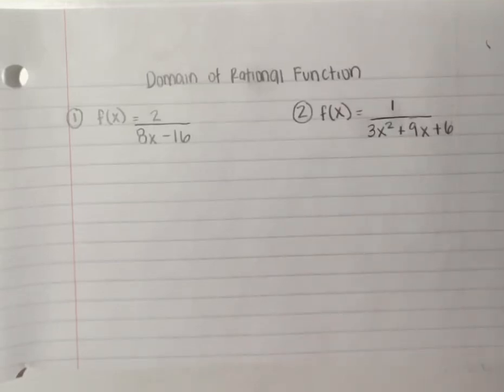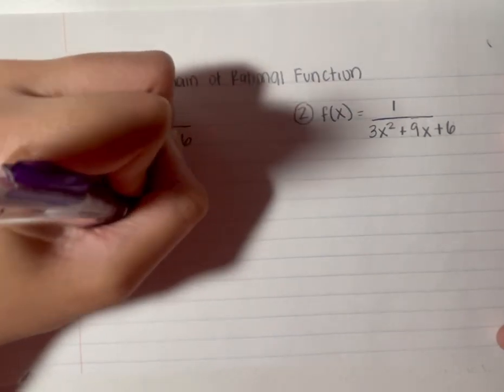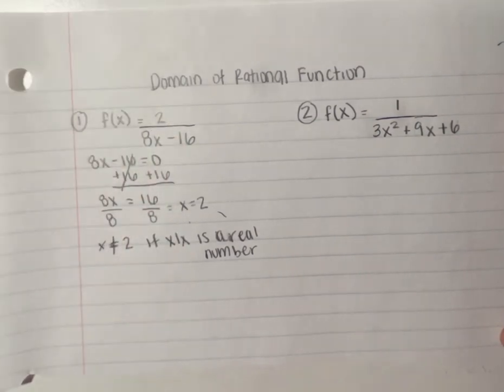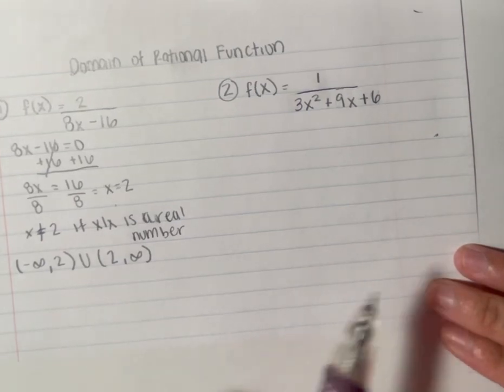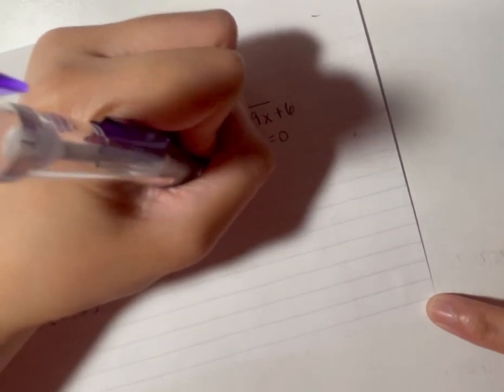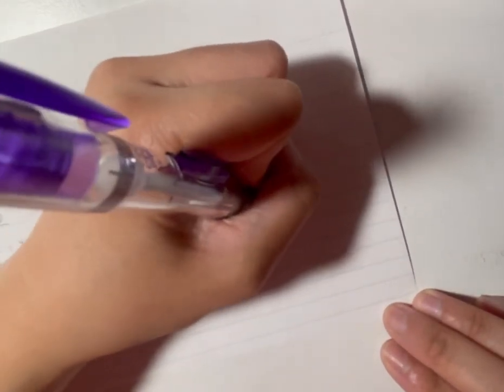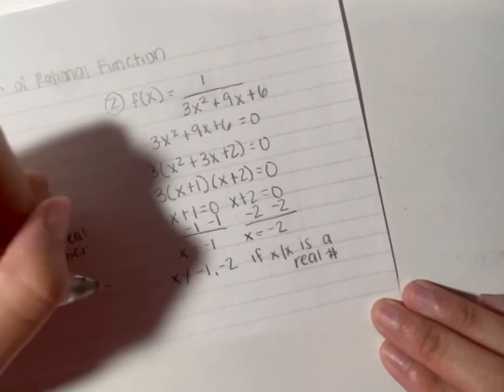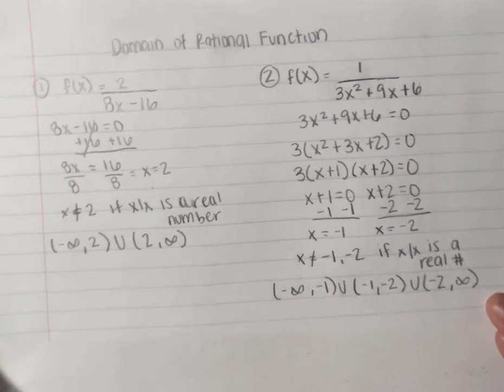Math DB 5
Math Discussion Board 5